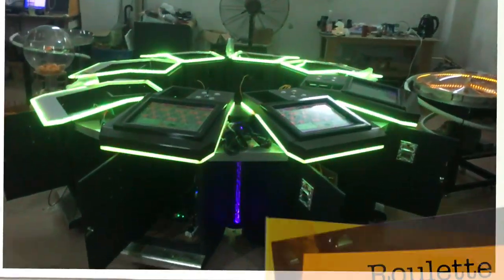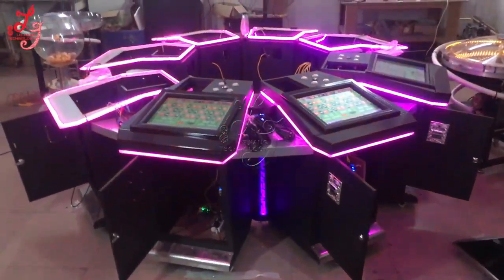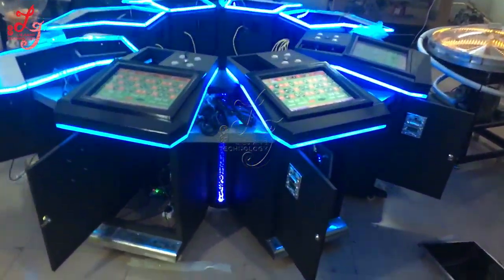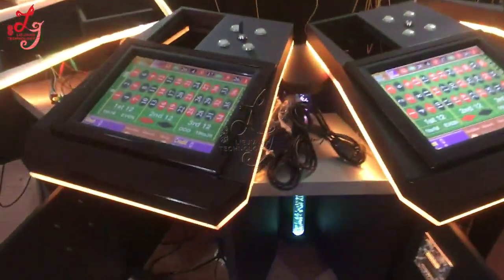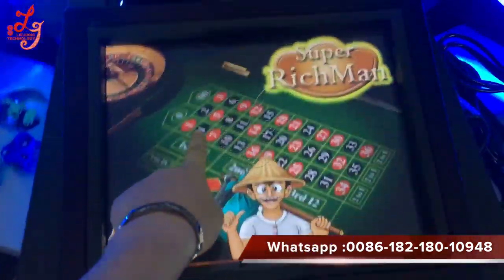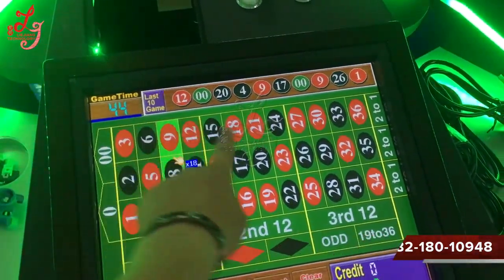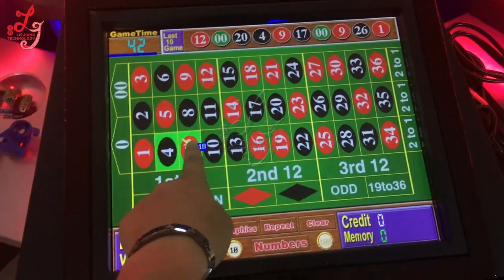17 inch touch LCD Display casino roulette table machine hot casino coin pusher roulette game machine